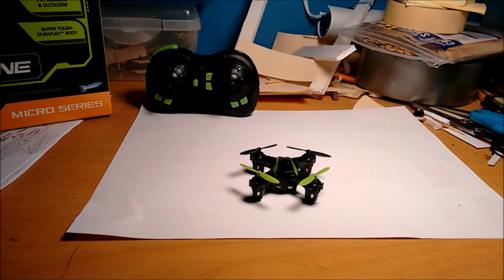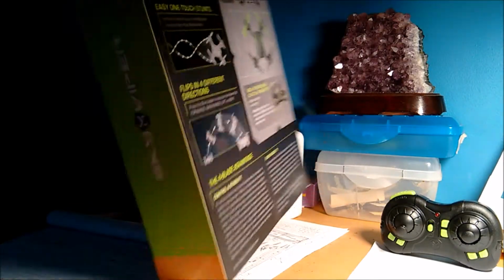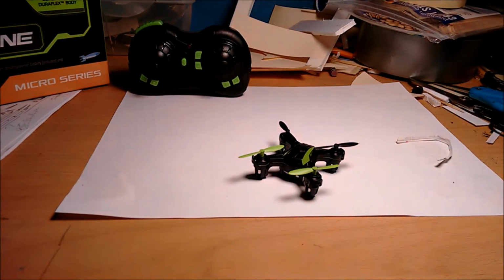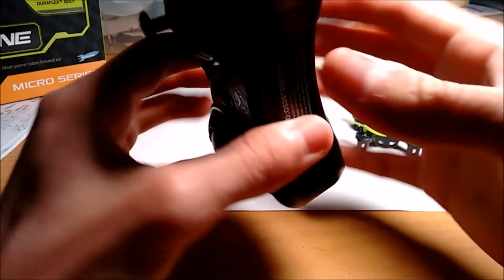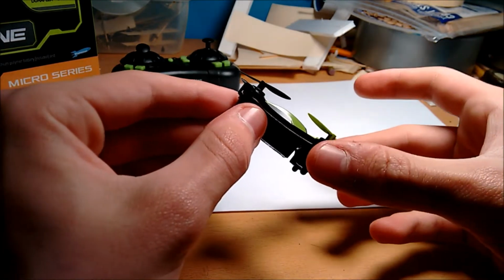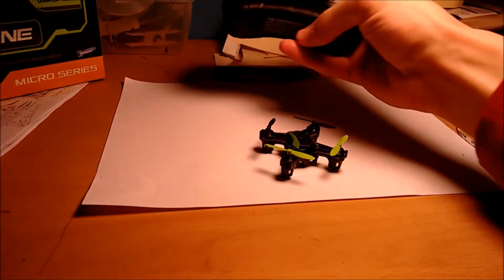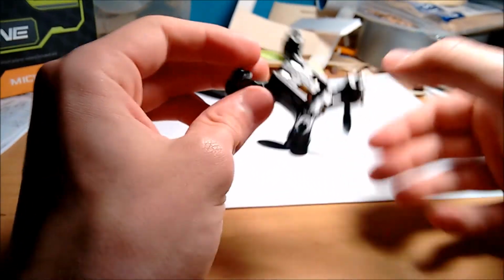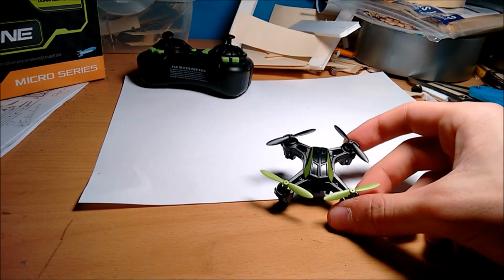sky viper m200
just got this after getting 11 inches of snow. i got mine from target.com. please like/comment and enjoy